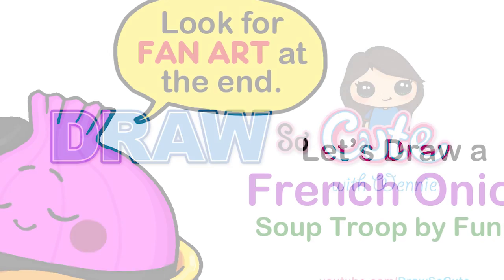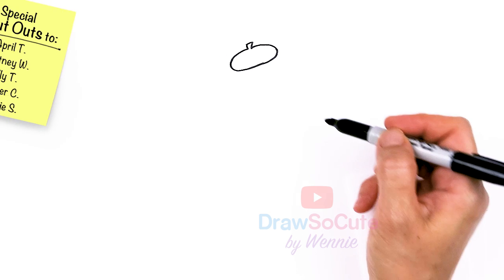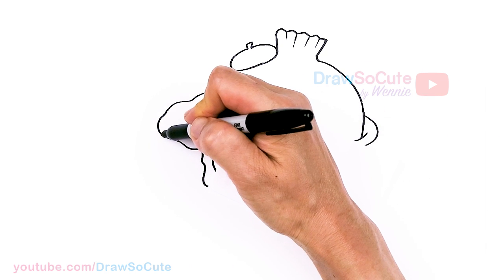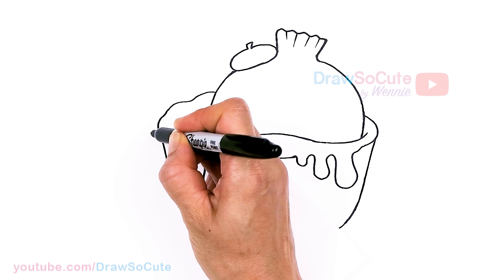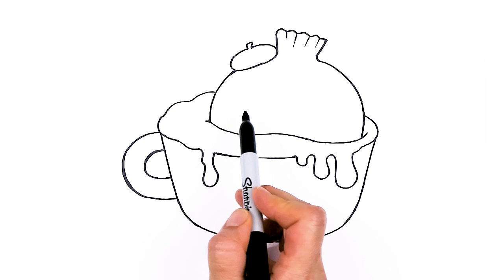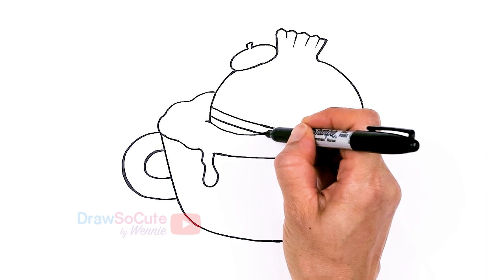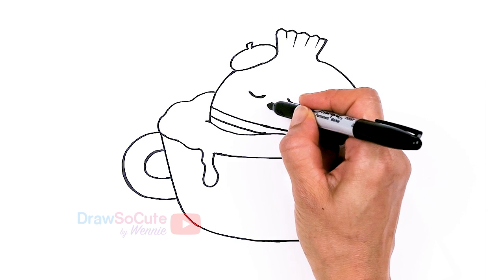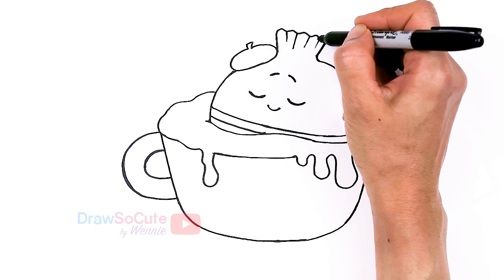How to Draw French Onion Soup | Funko Soup Troop | Cute Food Art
Yum! I love French Onion Soup! Learn How to Draw a cute cup of Soup from Funko Paka Paka Soup Troop. Easy, step by step kawaii Food art.